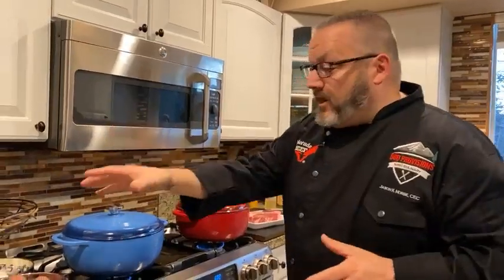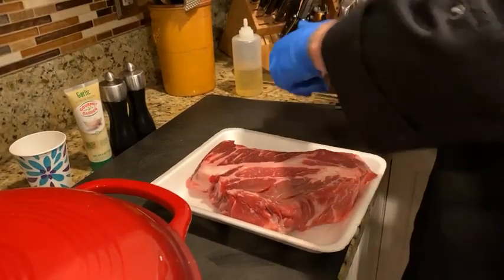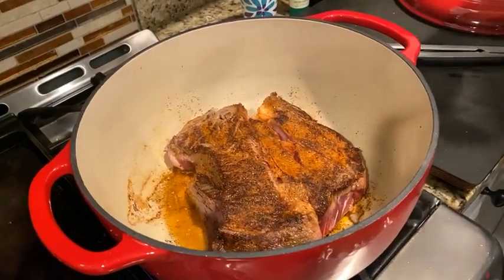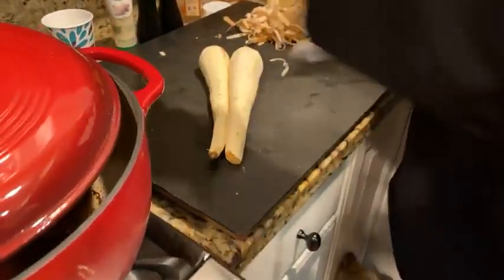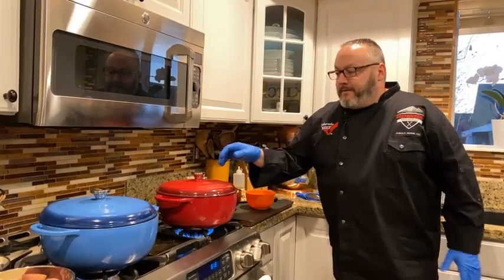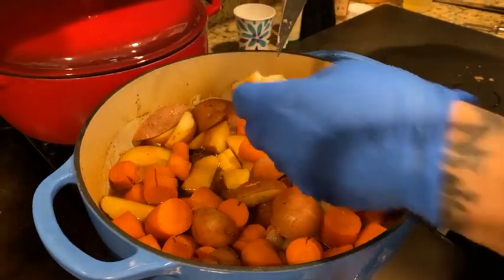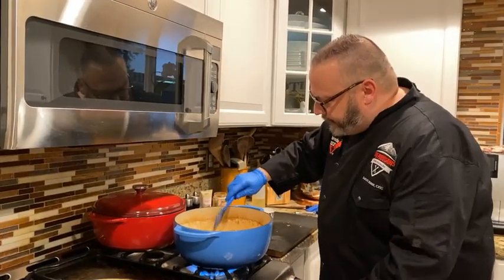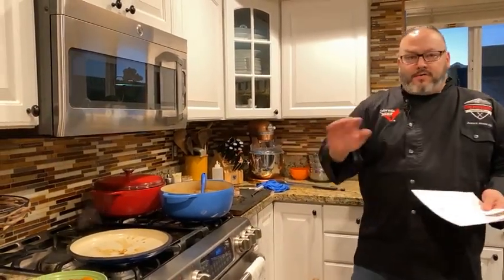North Woods Hearty Pot Roast with Chef Jason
North Woods Hearty Pot Roast